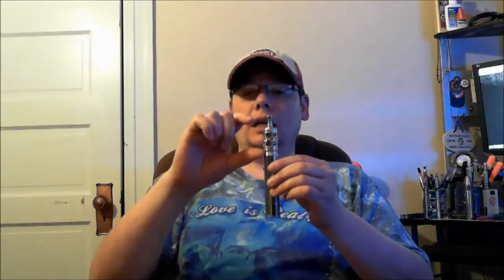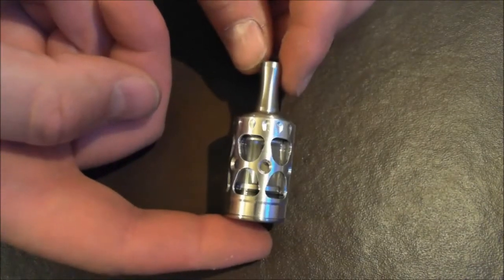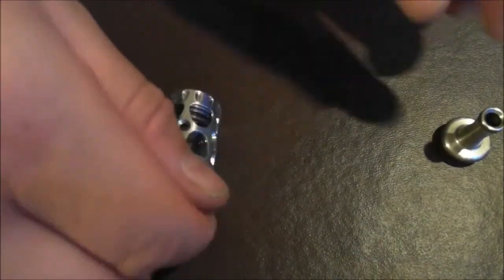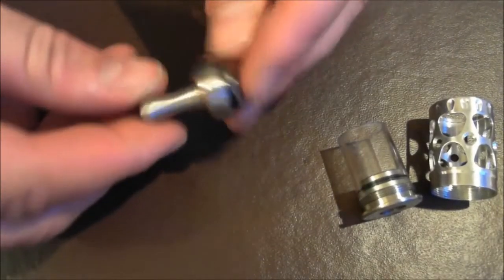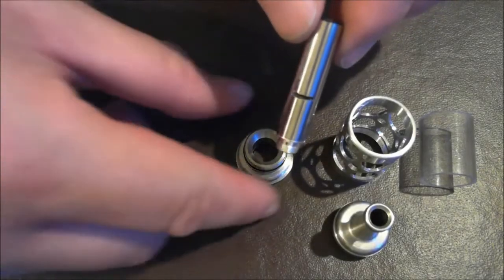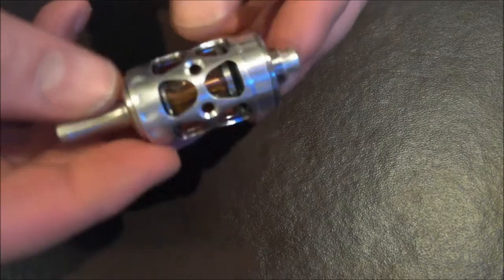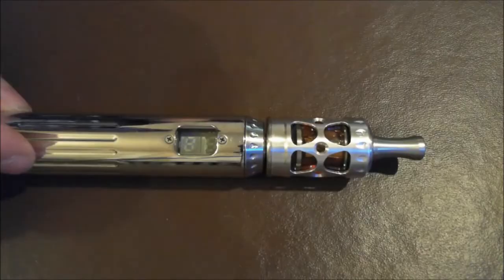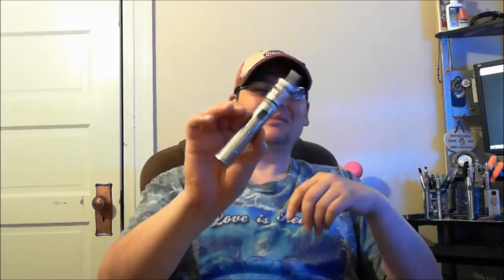The"Flask" Tank from Fluid Vaper /Electronic Cigarette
Here is a look at the Flask tank from Fluid Vaper. This is a Cartomizer tank that has a Aluminium sleeve. The Fluid Flask consists of:
(1) SS Threaded Lower Cap
(1) SS Speed-Fill Upper Cap
(1) SS Speed-Fill Drip Tip
(1) 6061 Grade Aluminum Sleeve
(1) PETG Tube (CNC cut)
(5) Buna-N O-Rings